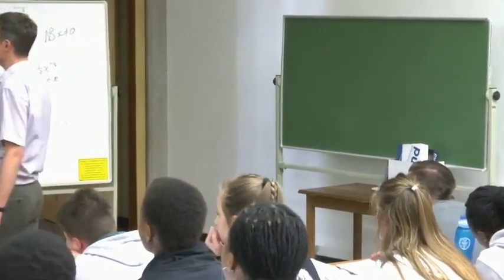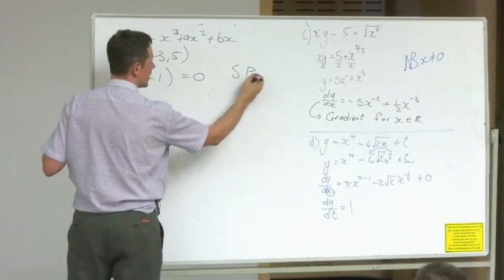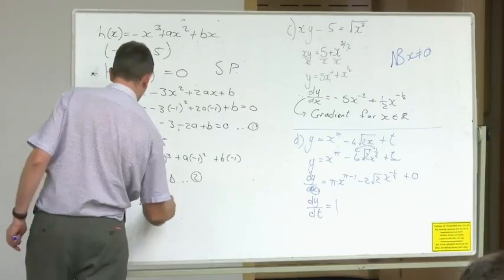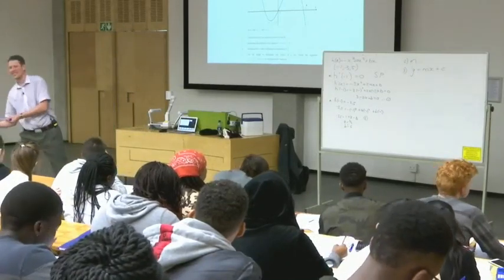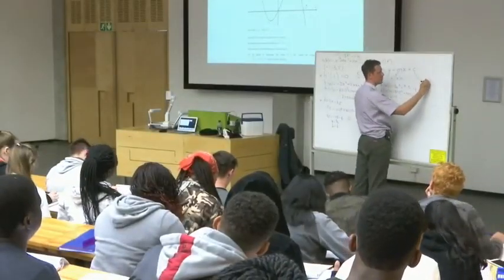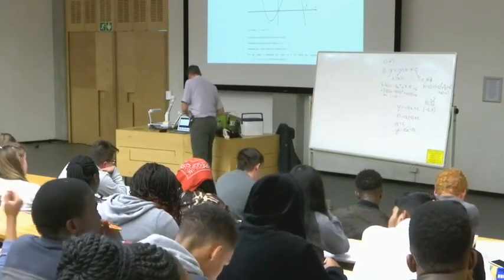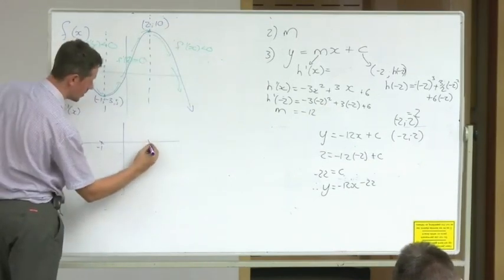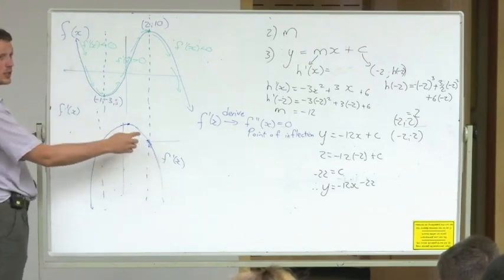Calculus_Application to graphs 1